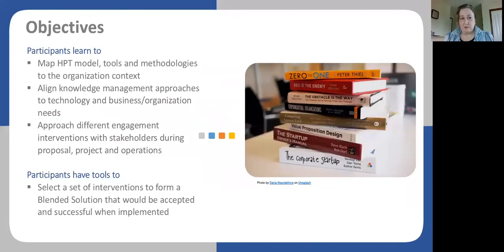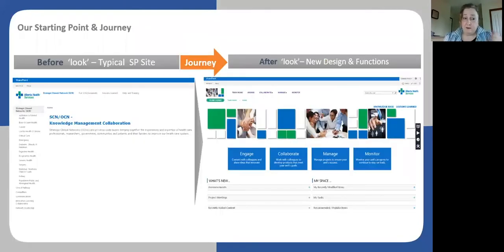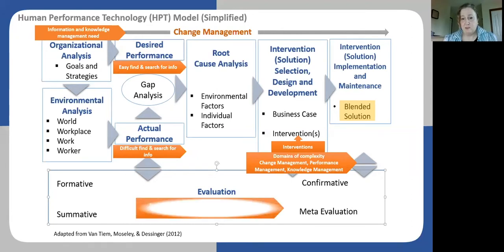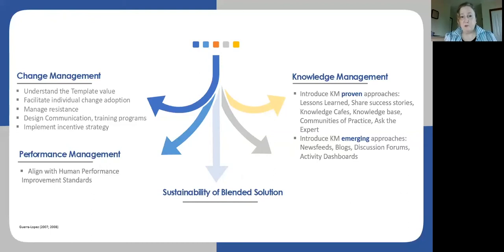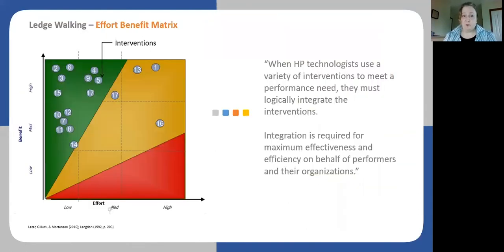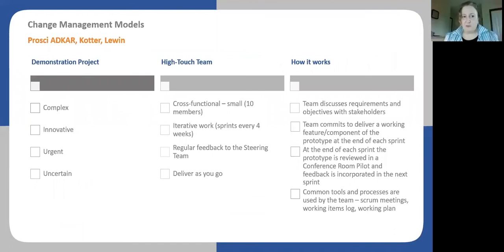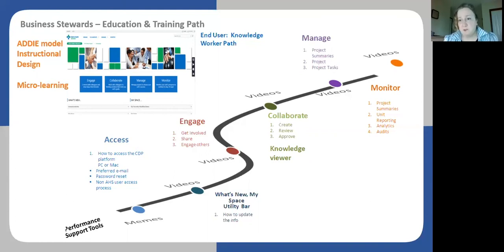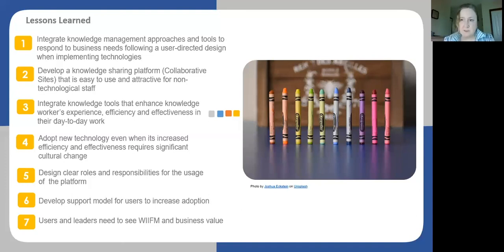Blended Solutions, Part 2 - A Systemic Approach: OPWL Talking Shop with John Lazar & Daniela Robu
PART 1
As we learn about how to improve performance in organizational settings, it’s easy (or at least easier) to look at the discrete parts of the process and understand each of them in isolation. The science and art of this work is to put the parts together in a logical, coherent and compelling way so decision makers say “yes” to your proposed interventions and other stakeholders are motivated to change and improve. Working from a commonly used model of performance improvement, we discuss the challenges of doing good work throughout the process. This will include considering when to use a team approach, when a blended solution might be appropriate, and how to sell your proposal. We shall discuss some of the key issues that we have encountered as practitioners and how to anticipate and plan for them.

PART 2
In Part 1 of this webinar, we discussed the science and art in practical terms of conducting performance improvement in organizational settings. In Part 2, we shall discuss a case study one of us continues to engage in her organization. It will not only illustrate the blended solution distinction and effective stakeholder management during the sales cycle and implementation process, it will also describe some of the issues involved in ongoing adoption of what has become a successful culture change initiative.

JOHN B. LAZAR

John B. Lazar, MA, MCC, NCOCTM is the CEO of John B. Lazar & Associates, Inc. He is a leadership/executive coach and management consultant. He holds a master’s degree in clinical psychology from the University of Illinois at Chicago and a bachelor’s degree in psychology from Lake Forest College. He has been certified as a Master Coach by the International Coaching Federation (ICF) since 1999. He received his coach training and certification from Newfield Network and the Institute for Generative Leadership.

He has been a performance consultant and coach since 1983, including 25 years as a leadership/executive coach to CEOs and Presidents, business owners, executives, and senior managers through his company John B. Lazar & Associates, Inc.

He works with individual leaders and their teams, enhancing their self-awareness and self-management, and altering their perspectives, skill sets, stories and performance to produce socially and emotionally intelligent leadership and management, breakthrough execution and business results.